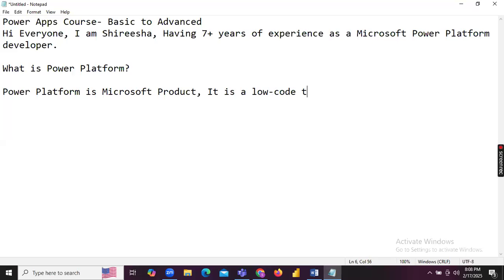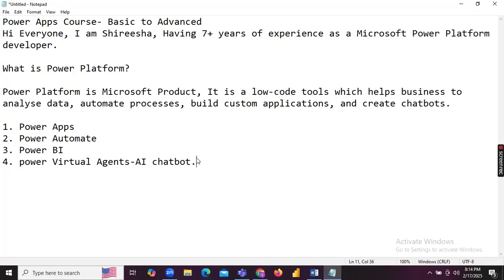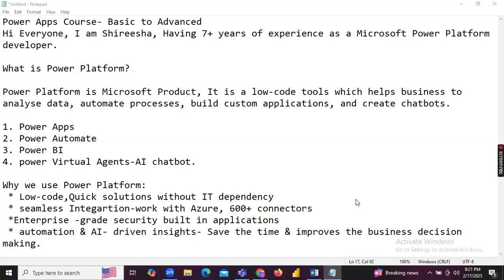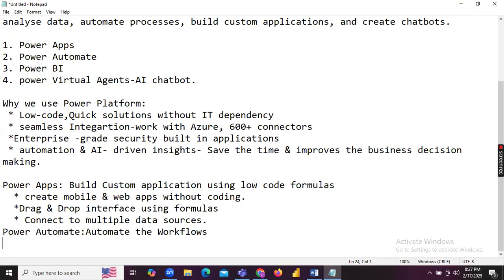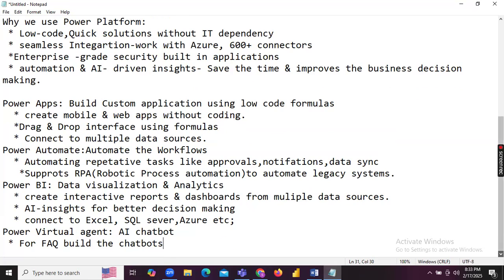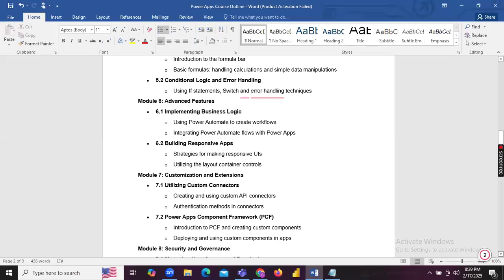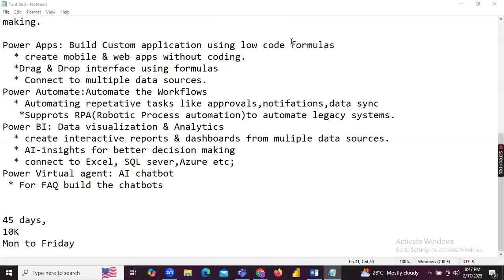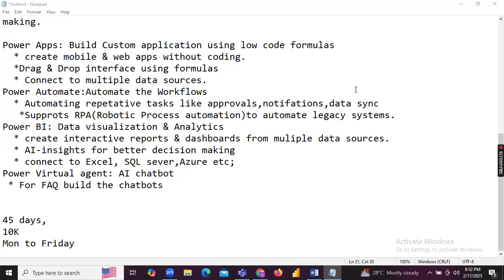POWER APPS tutorials || Demo - 1 || by Mrs. Sirisha On 17-02-2025 @8PM IST